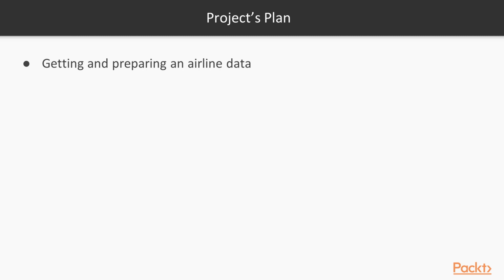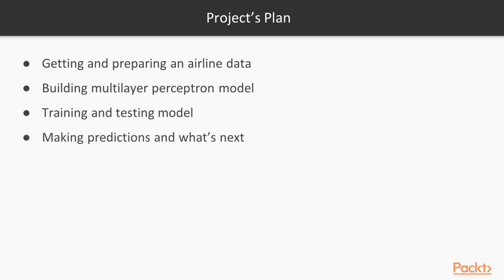Real-World Python Deep Learn:Based on Past Data, Predicte No. of Airline Passenger|packtpub.com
This video tutorial has been taken from Real-World Python Deep Learning Projects. You can learn more and buy the full video course